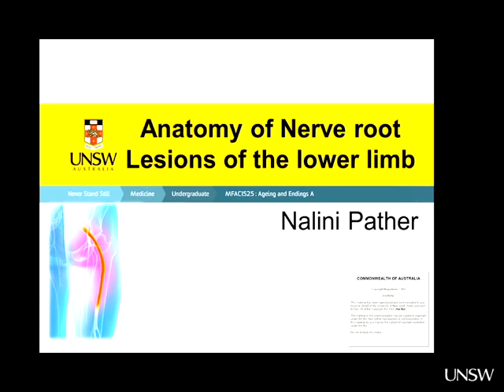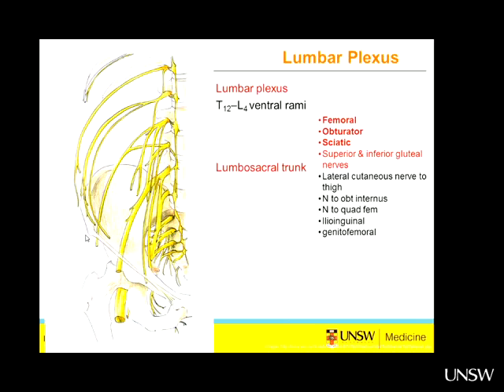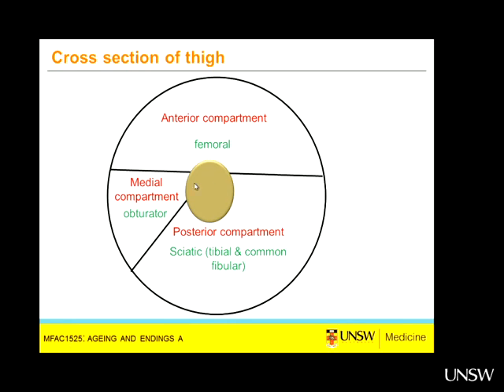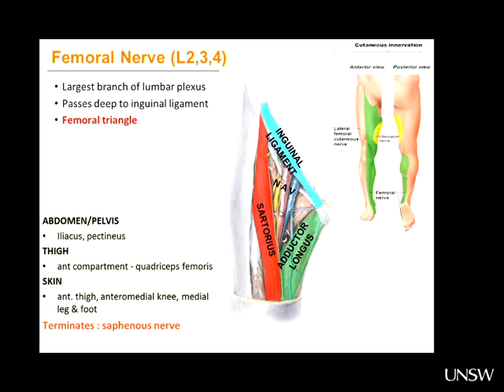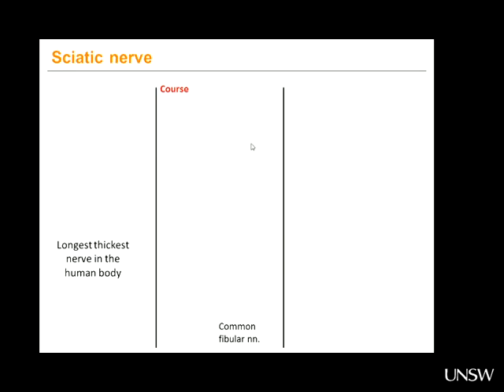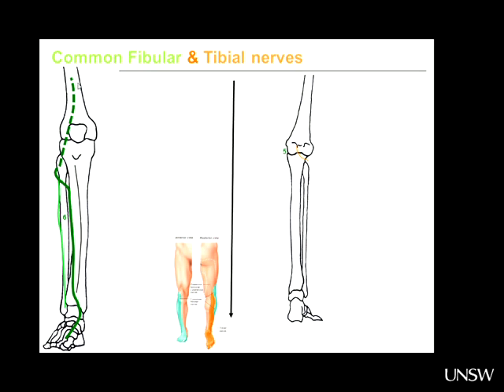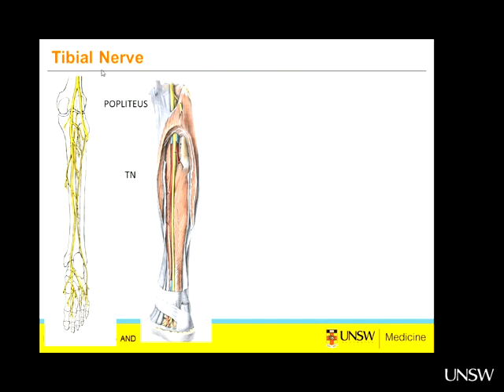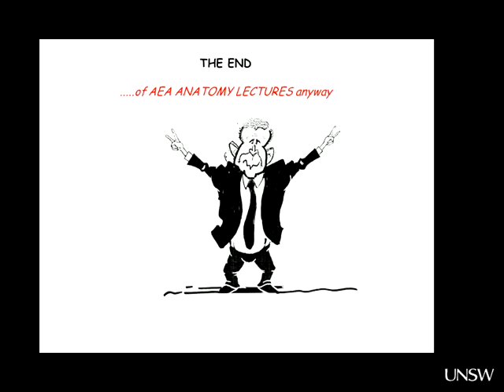Anatomy of Nerve root Lesions of the lower limb